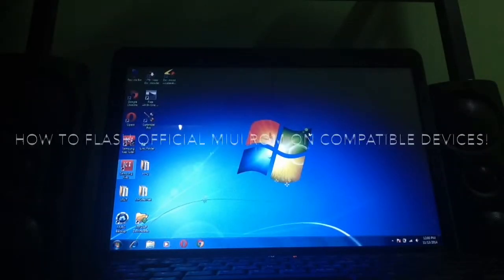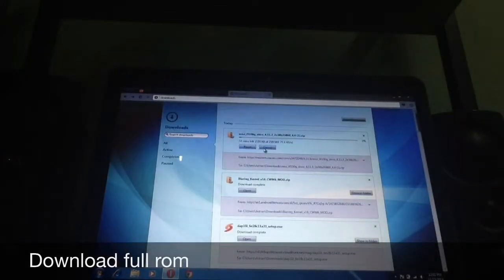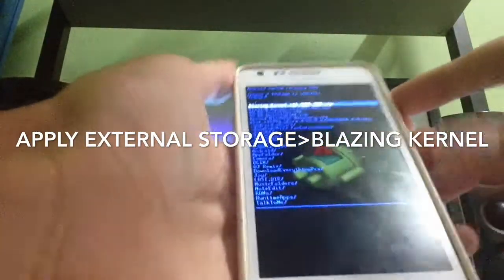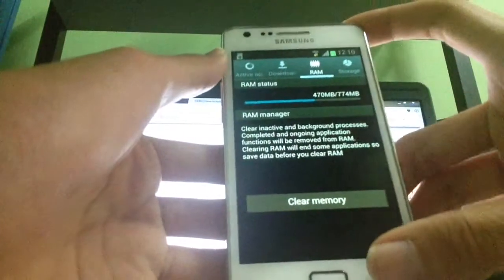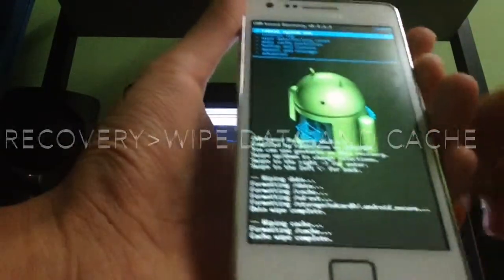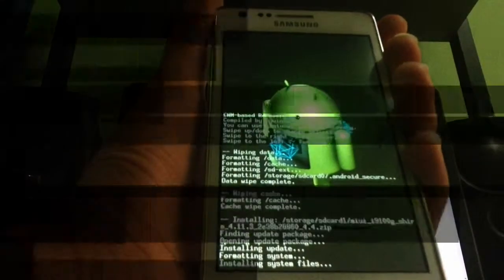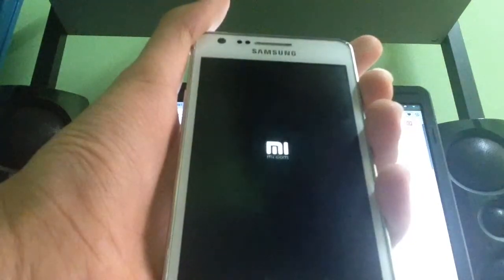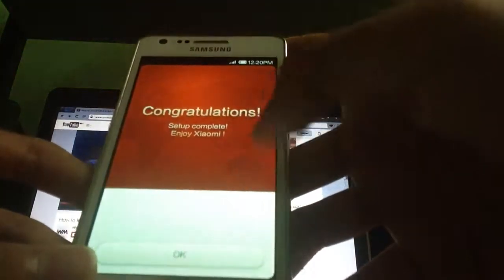[HD] How to download MIUI Rom on GT-19100G and other compatible devices